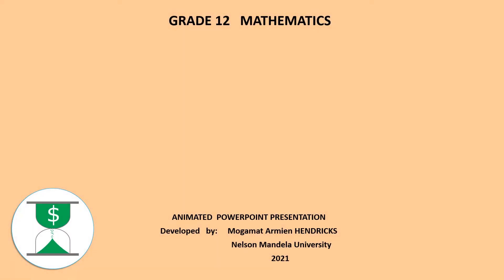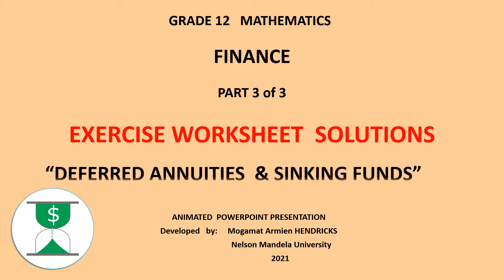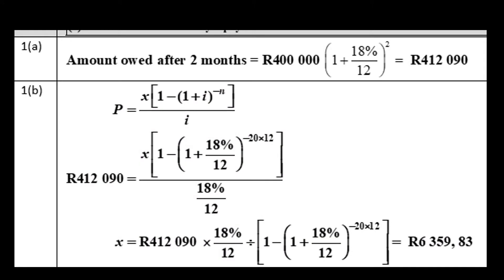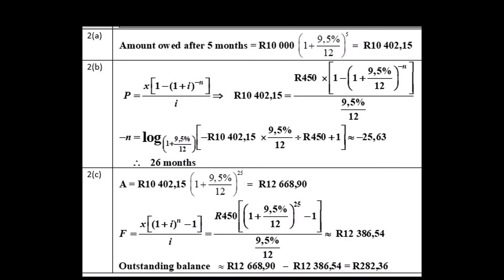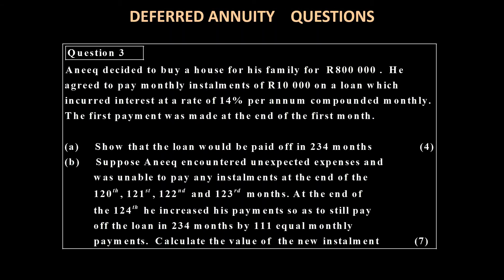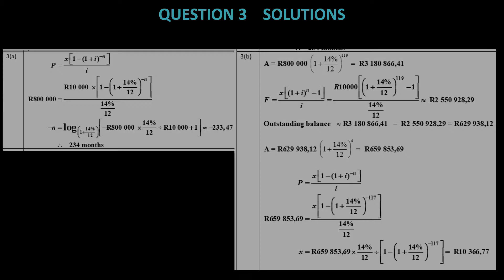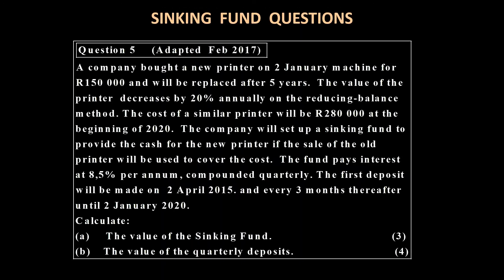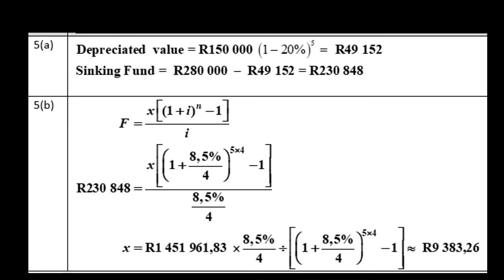FINANCE PART 3 SOLUTIONS Gr 12 deferred Annuities & Sinking Funds video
DETAILED SOLUTIONS OF PART  3
DEFERRED  & MISSED PAYMENTS
SINKING FUNDS